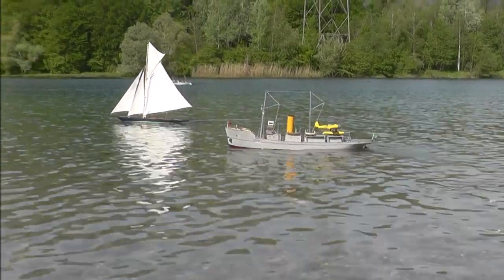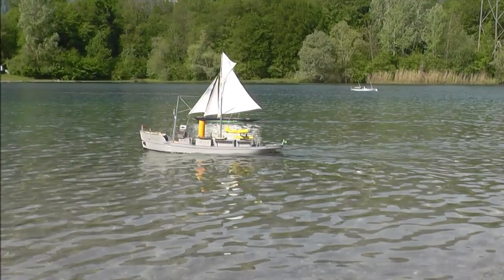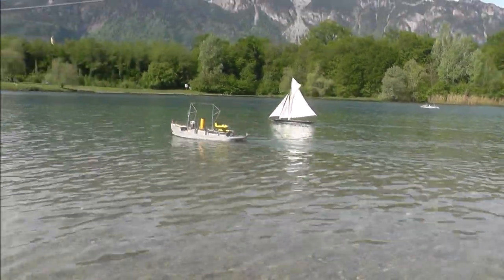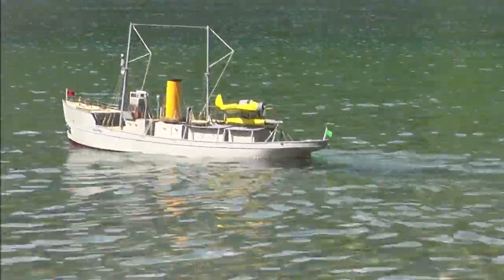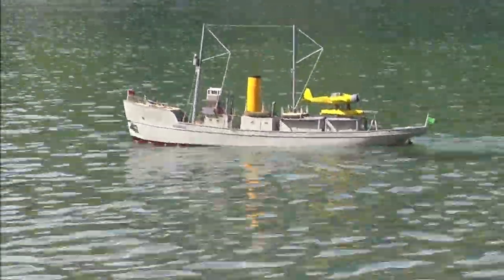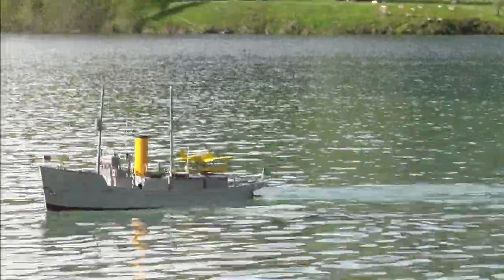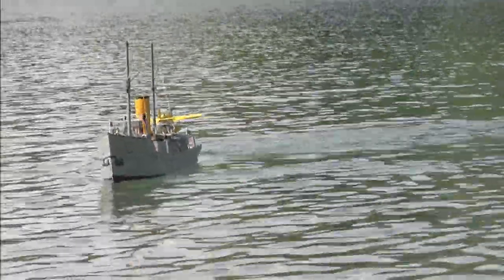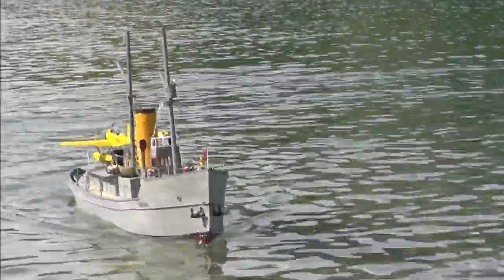L' AMC au lac du Duzillet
Première navigation de l ' année avec l' AquaModelsClub